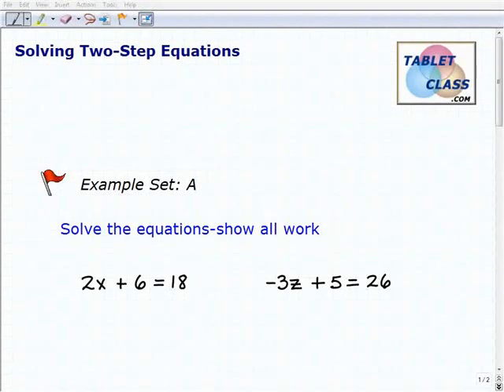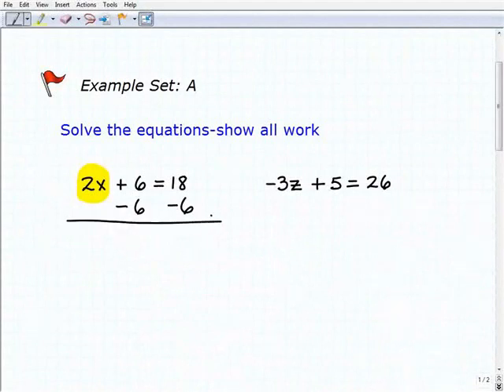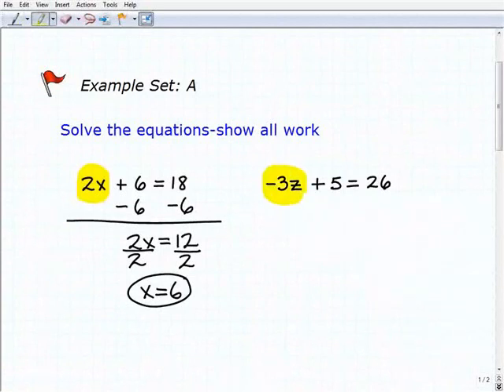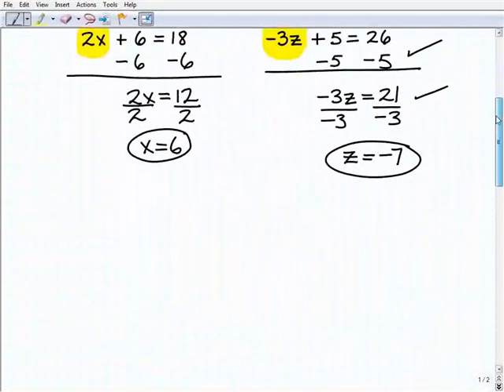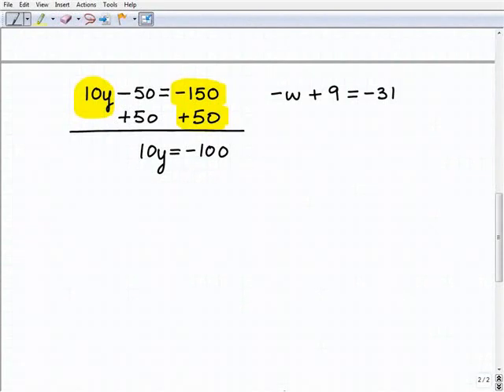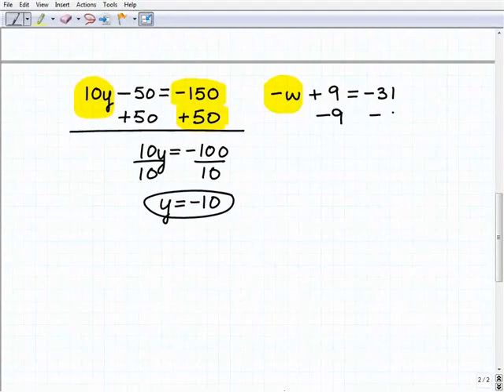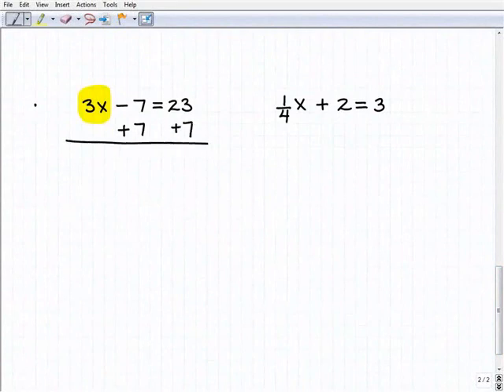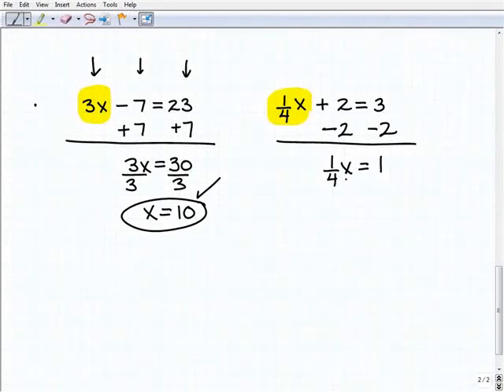Homeschool Algebra TabletClass Math Sample Video - Two Step Equations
John Zimmerman explains how to solve two step equations.  This video is a sample from a TabletClass Algebra Course. Tabletclass offers homeschoolers and other students full course instruction in pre-algebra, algebra 1, geometry and algebra 2.